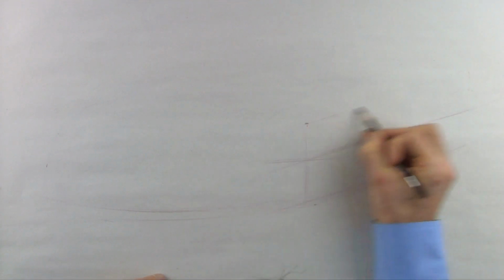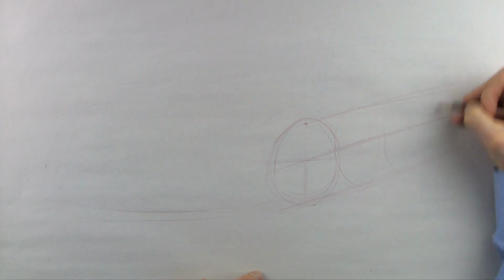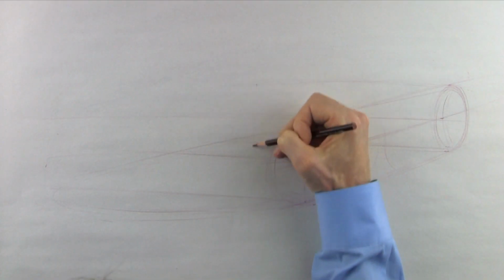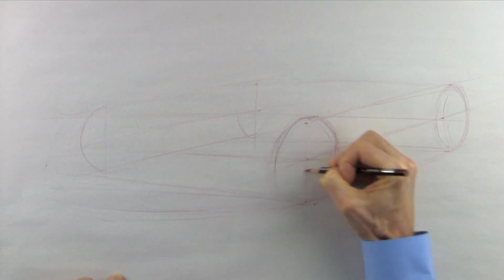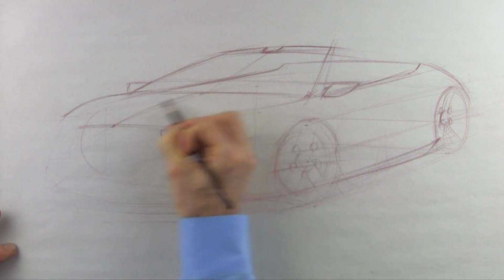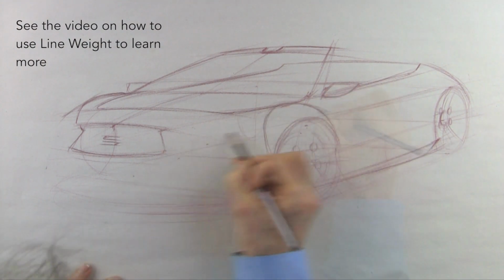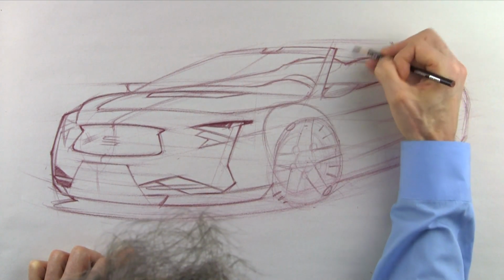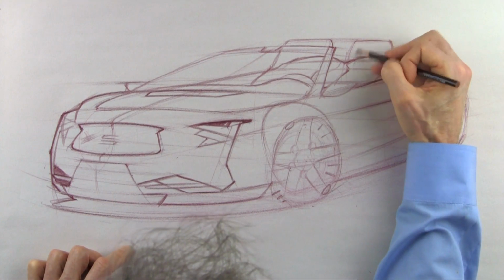Pro Designer Teaches You the Secrets of Drawing a Convertible in Perspective - Car Design Drawing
This video covers how to draw a convertible sports car in a front, three quart view perspective. This is a foundational skill for any aspiring car designer.

If you’re looking to take your car design skills to the next level, be sure to check out the Introduction to Automotive Design course on Udemy.  -

To find out more about what it takes to become a car designer, of to get your questions answered, check our blog -

If you're looking to purchase the exact materials used in this video, the links are below.*

*How to Draw Cars receives a small compensation from sales through the links (at no cost to the viewer).

This video covers the basic steps of how to draw a convertible sports car in perspective. Drawing a car in perspective for aspiring designers can be very daunting and intimidating.

Doing a front, two point perspective drawing of a convertible can be one of the most difficult views to master of all the views car designers have at their disposal. The perspective itself fights the wedge shape of many car designs so the car wants to get bigger as it goes back in space and the perspective wants to make it smaller.

Moreover, you cannot draw a convincing automotive design drawing of a convertible without including the interior and showing the interior through the windshield. This in itself can deter aspiring automotive designers from trying to represent their convertible design ideas.

The video covers how to build a structure or scaffolding to insure your perspective is correct. Then shows how to build wheels within that structure to insure your wheels and body relate. Putting an interior in your drawing as well as making the car look solid and grounded are also techniques covered in the video.

I would like to thank the creator of the sketch that was used for this automotive design drawing tutorial. I apologize for not having your name or location at hand at the time this car design drawing tutorial was created. I hope you find the video useful in taking your talent to the next level.

If you have an idea for a How to Draw Cars video, please email or let a note in the comments section. We want to get you drawing cars like a pro so the more you tell us the kind of car design drawing videos you are looking for, then better our videos will be.